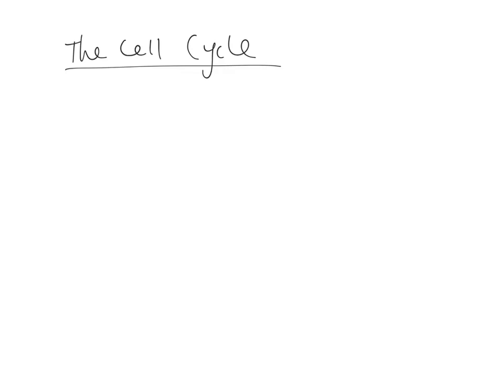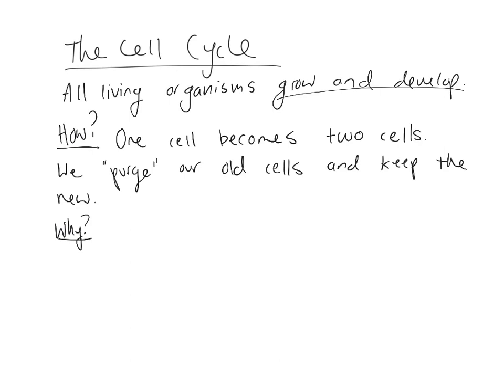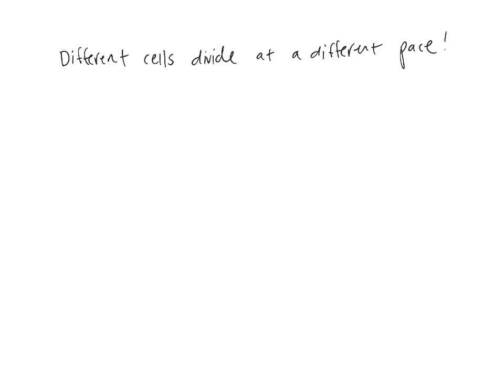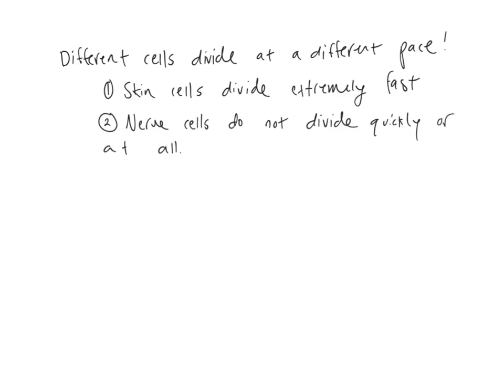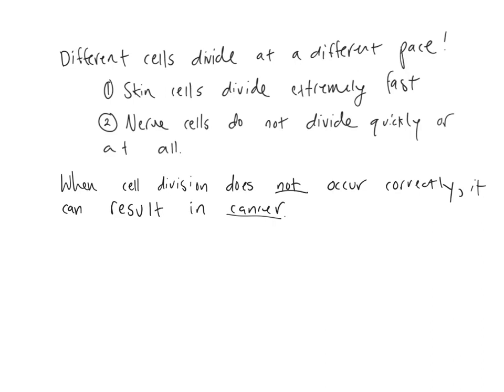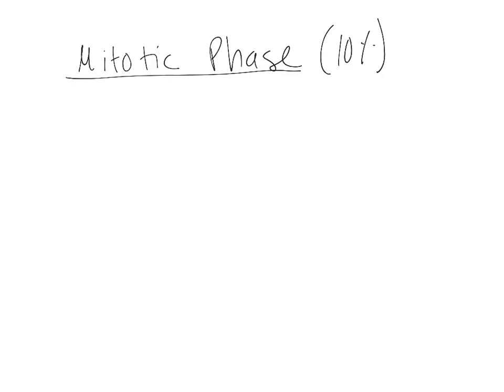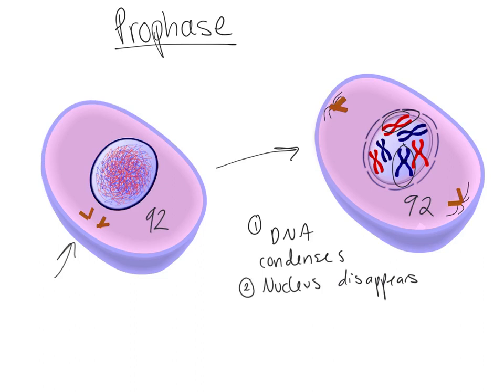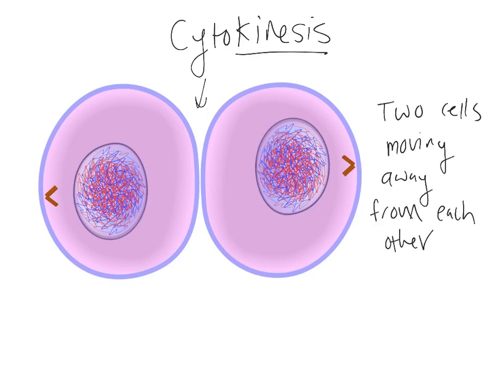The Cell Cycle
Overview of the cell cycle; interphase, mitosis and cytokinesis!